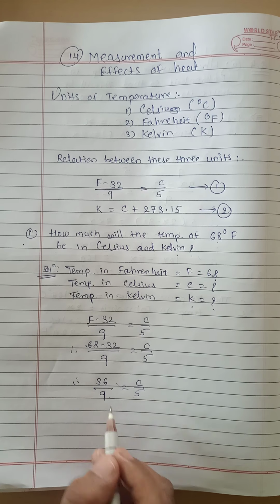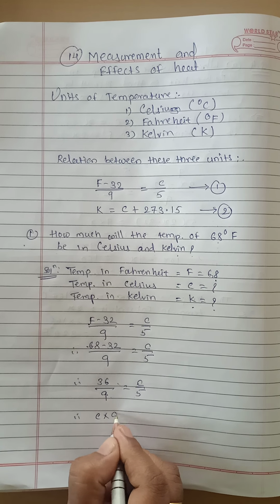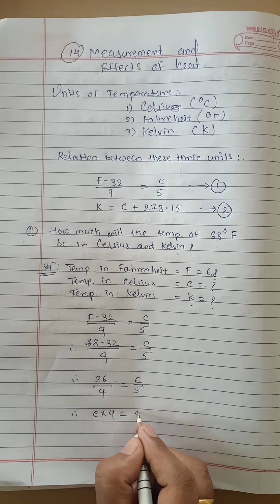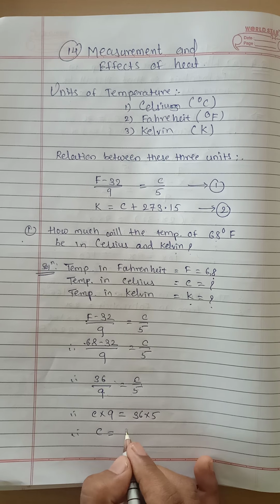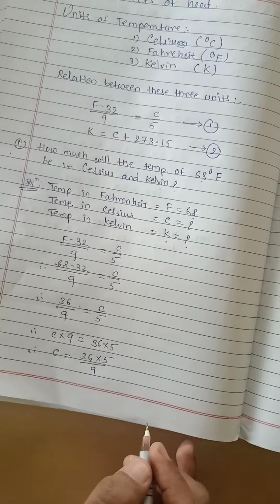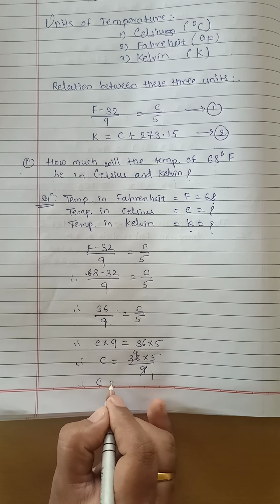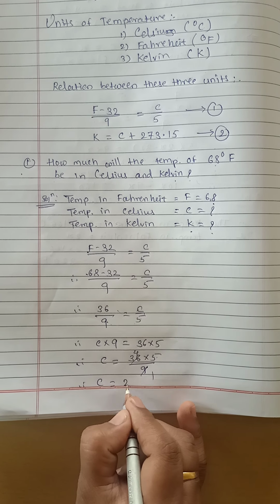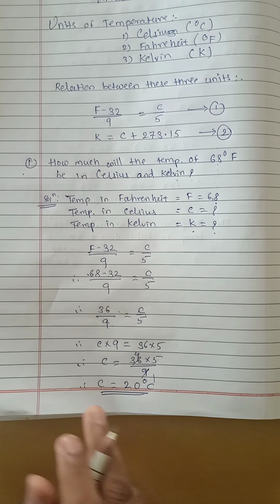Std :8 : Measurement and effects of heat : word problems 1